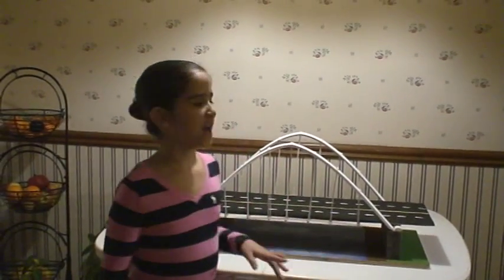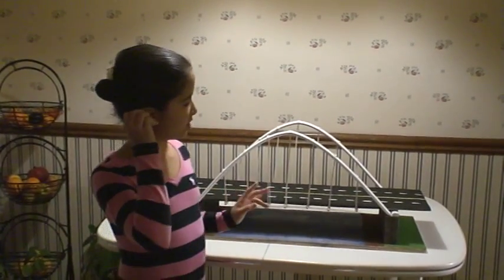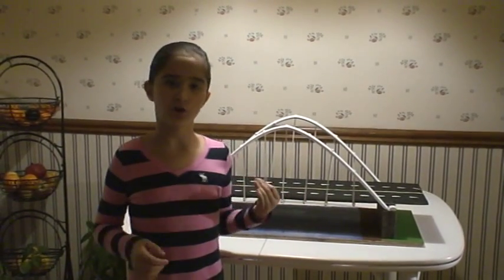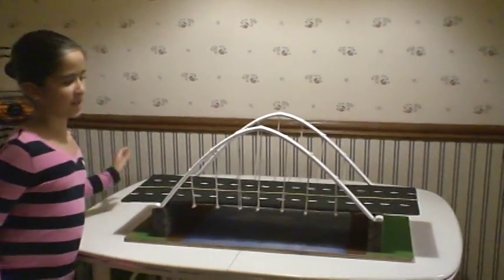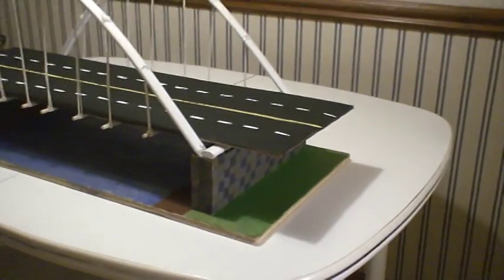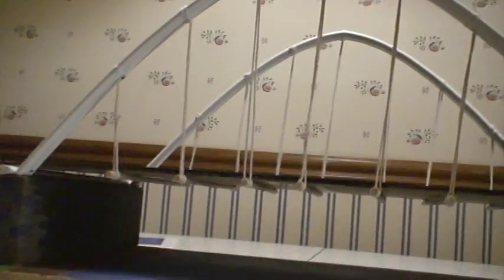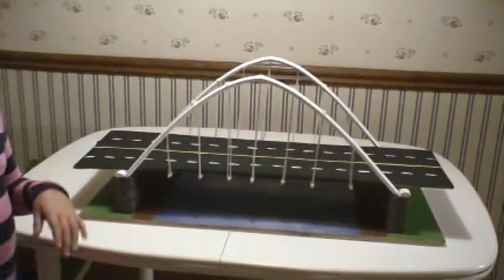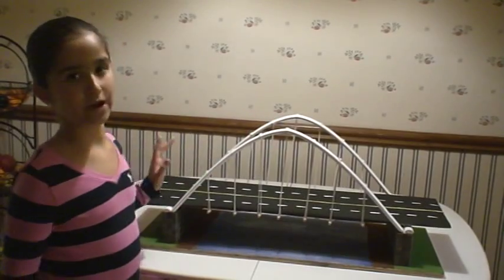How to build a bridge. School project for Grade 5.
This is a school project for Grade 5. I built a through arch suspension bridge. The materials I used are: wood, wall molding (for the arches), cardboard, strings, bag ties, wooden dowels, and paint.
This is a great project for middle school.  You can use this in science or geography.
I got a very good mark with this project.
I like to do school projects that are fun. I want to become an architect when I grow up.